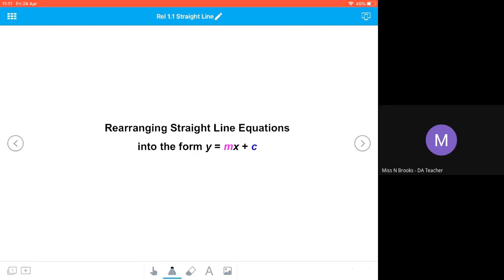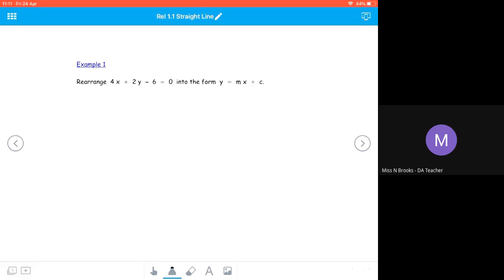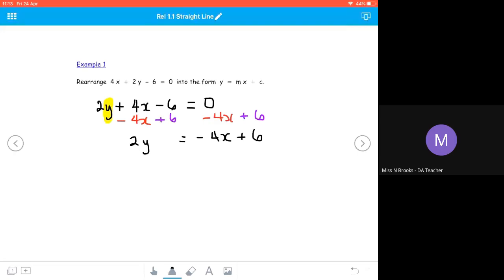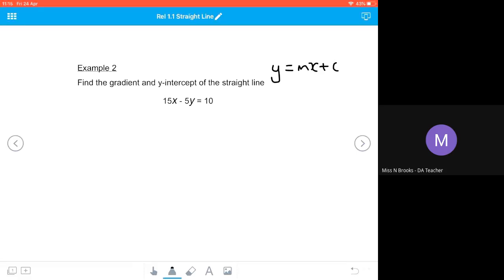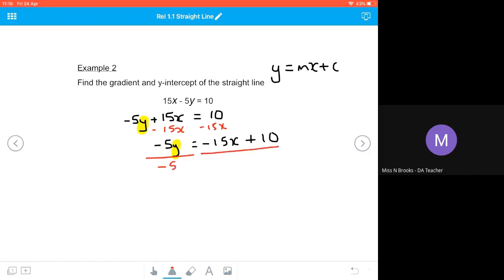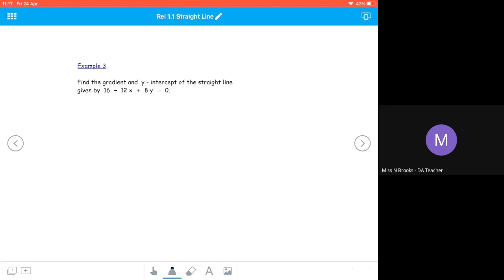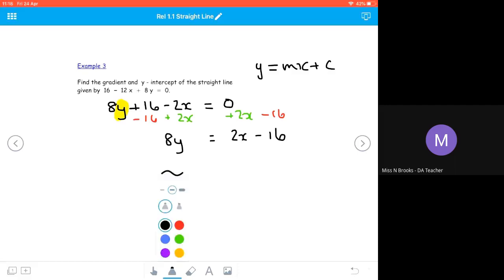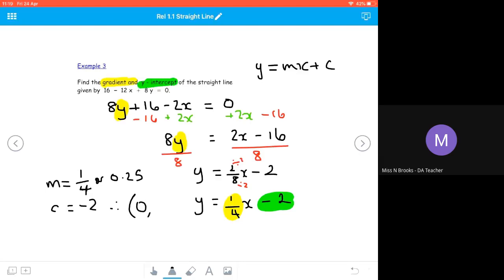N5 Rel1.1 Straight Line 3 Rearranging to y=mx+c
National 5 Maths Relationships 1.1 Straight Line
Changing the subject of a straight line written in any format to y so that it is in the format y = mx + c to find the gradient and y-intercept of any straight line